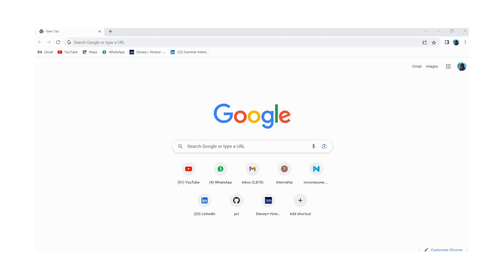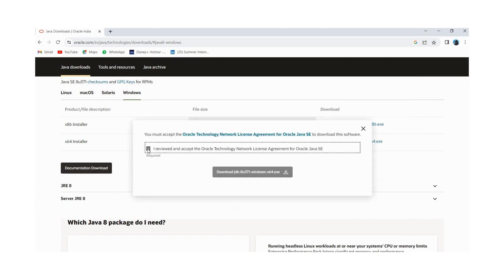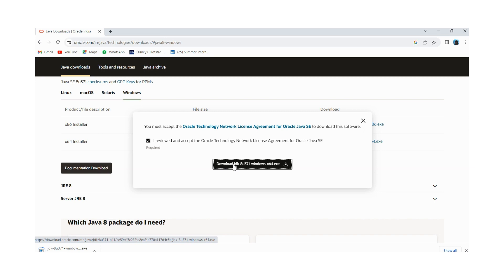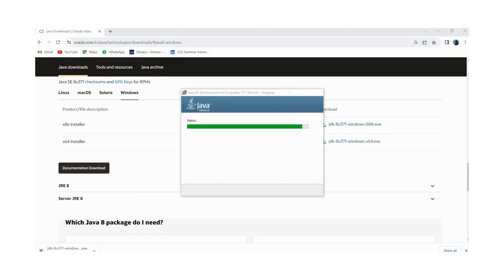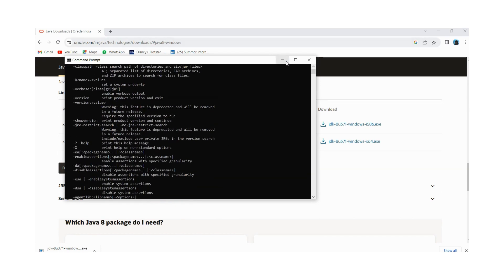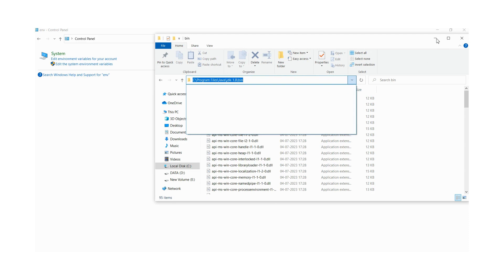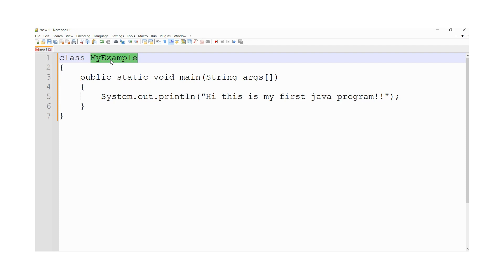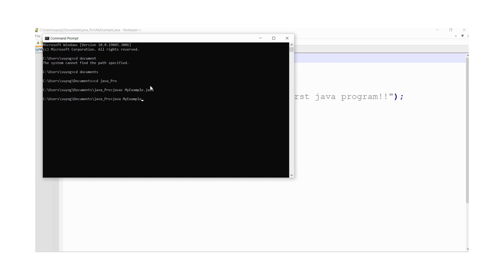Installation of Java|JDK| Set up path and environmental variable in java|Run java on notepad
Download setup link in the comments box.

Installation of Java|JDK| Set up path and environmental variable in java|Run java on notepad in easy way

Also playlist to learn java with notes.